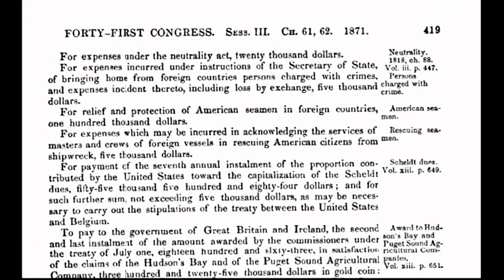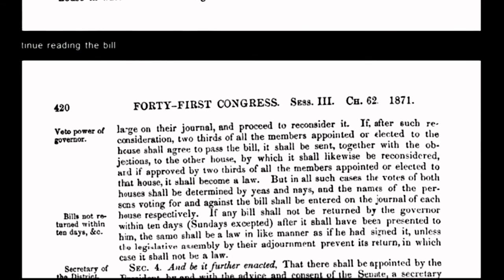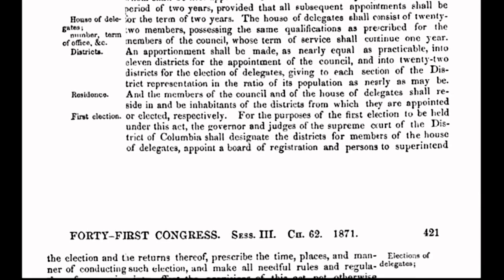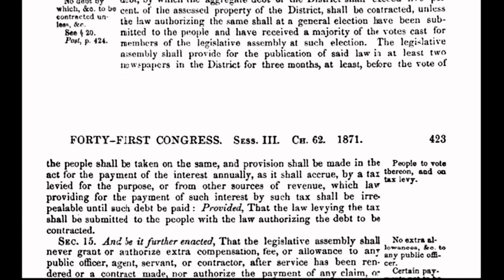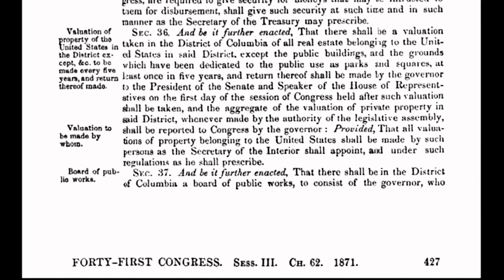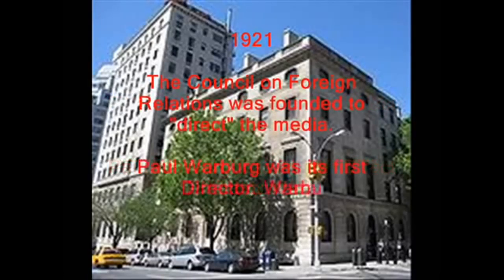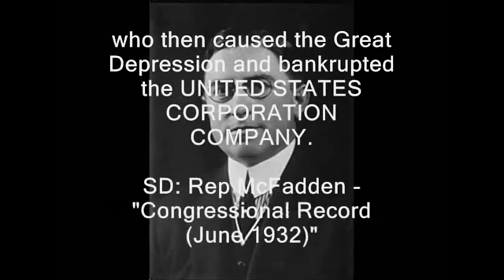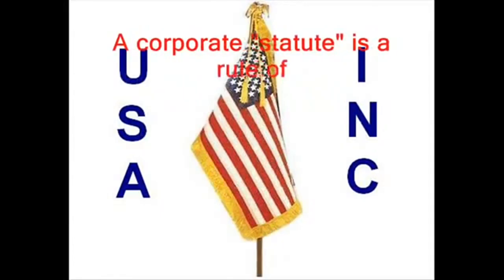District of Columbia Act of 1871 & The UNITED STATES Inc